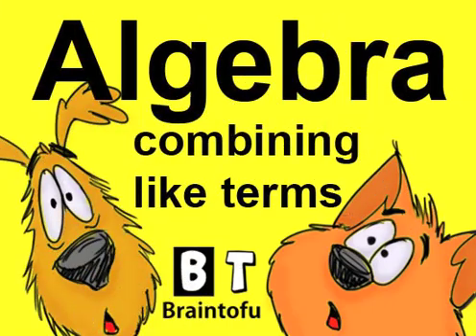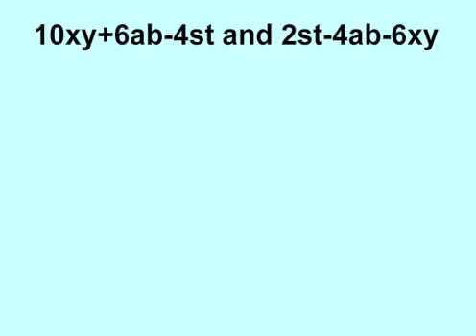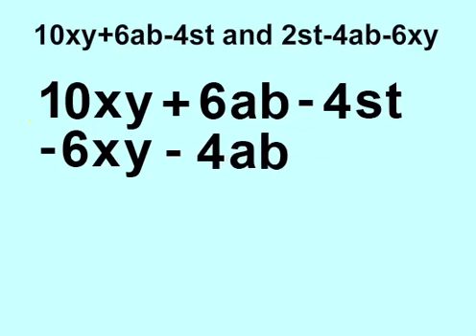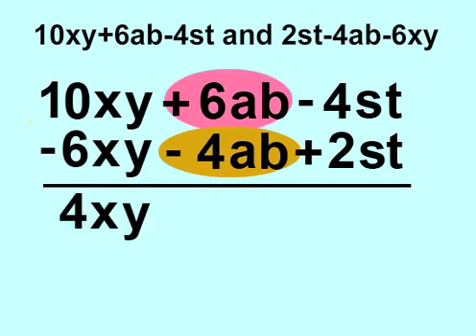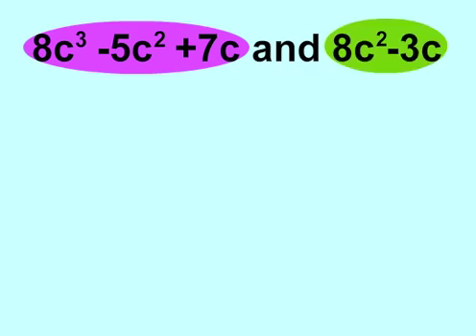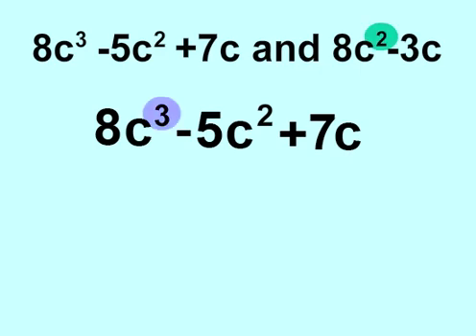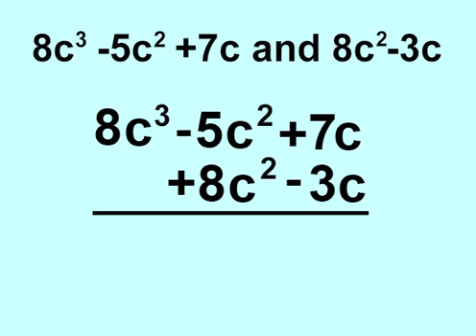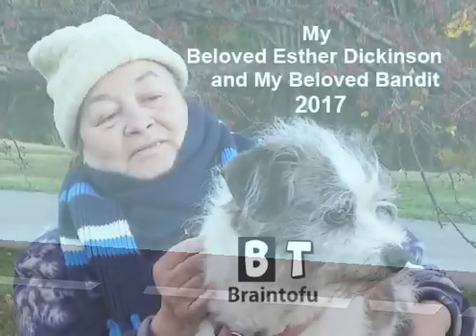ALGEBRA MATH for kids - combining like terms with exponents and variables - step by step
Learn to combine like terms in algebra including exponents and variables. This a fun math cartoon introducing algebra expressions.
All animations are created by animation artist richard olson for braintofu. Rich Olson production